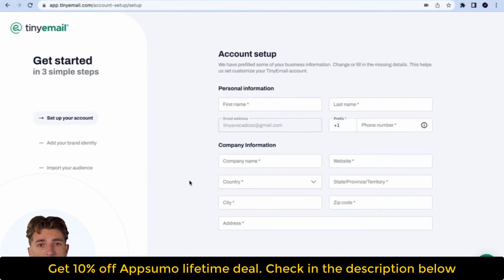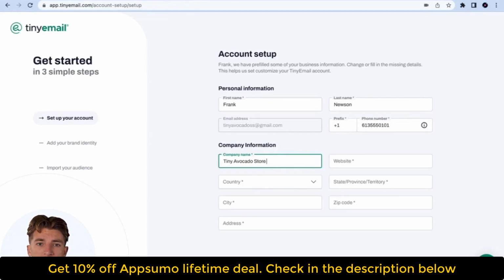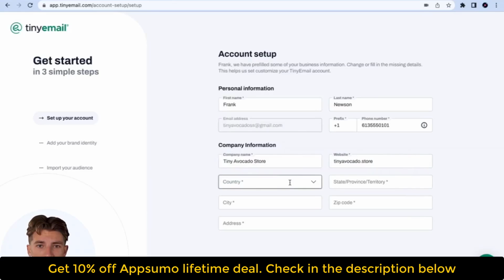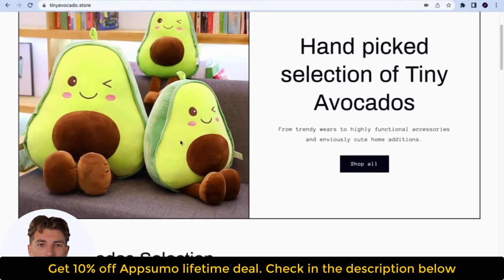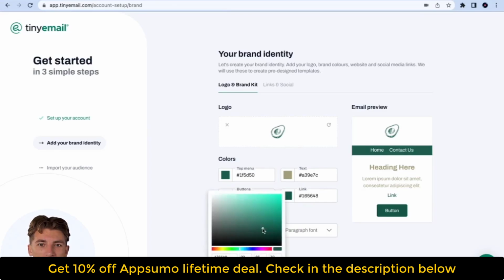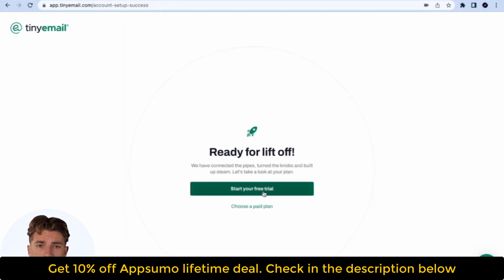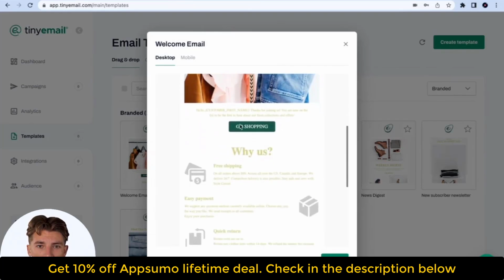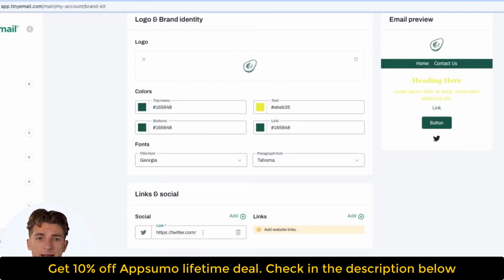tinyEmail lifetime deal $49 on Appsumo - 90% of TinyEmail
TinyEmail is the best email marketing tool on the market and now you can get a lifetime deal for just $49 on Appsumo! This is the lowest price we've ever offered and it's available only for a limited time.

When you sign up for TinyEmail, you'll be able to create beautiful, interactive email campaigns that will capture more leads and boost your business' revenue. With TinyEmail, you'll be able to send highly-customized emails that will help you reach and engage your customers in a way that no other email tool can!

Visit the  "tinyEmail Appsumo lifetime deal" deal page.